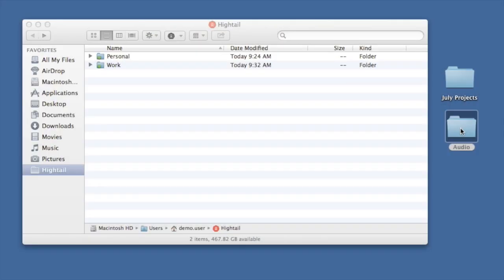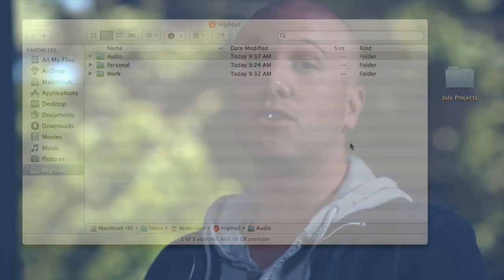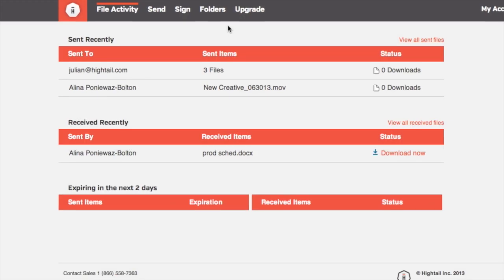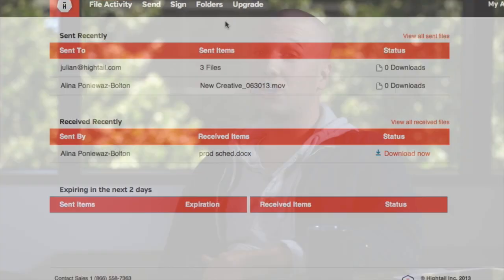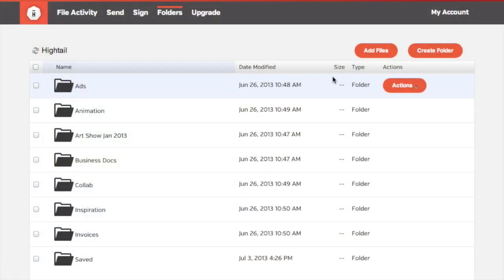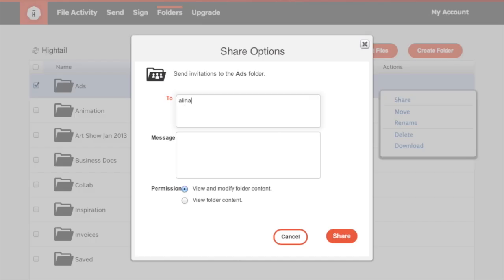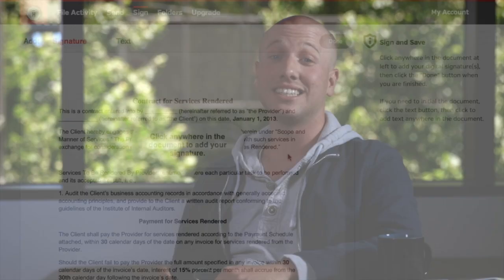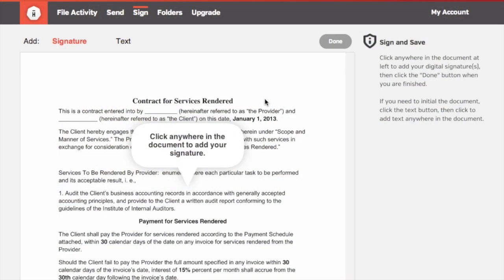Hightail How-To Video Series - Features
Hightail makes it easy to sync, store, send, track, share, sign, and receive files and folders.